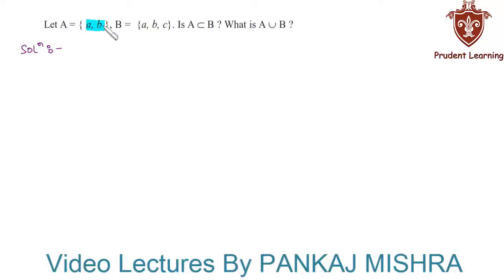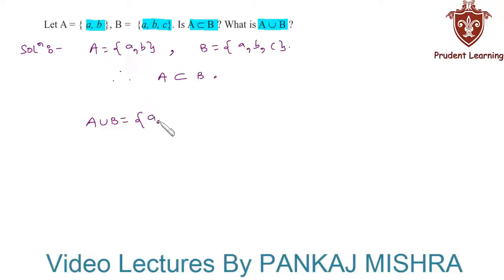CBSE Class 11 Maths l SETS l NCERT Solutions , Ex 1.4 Q2